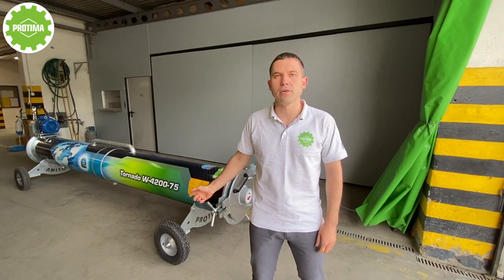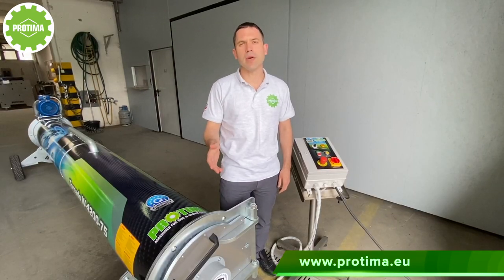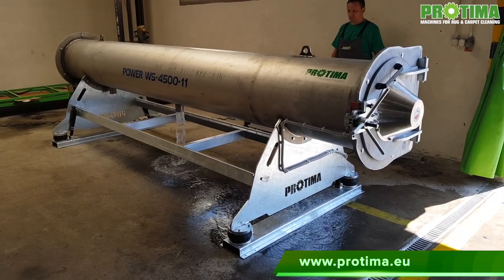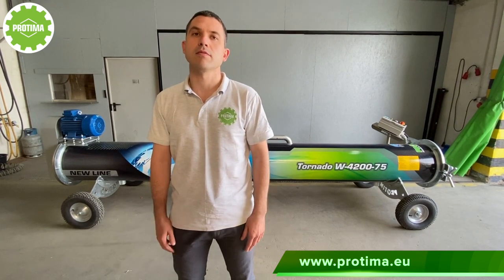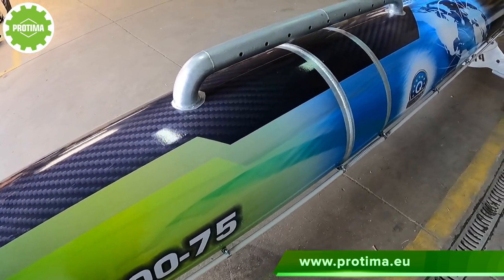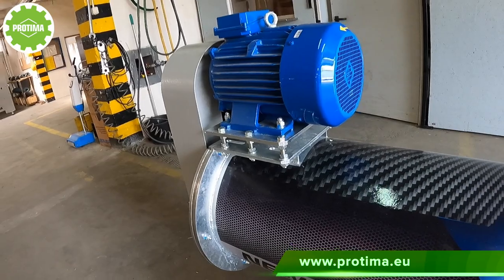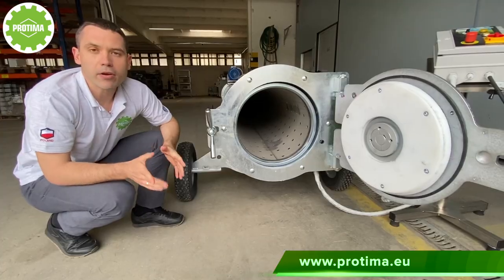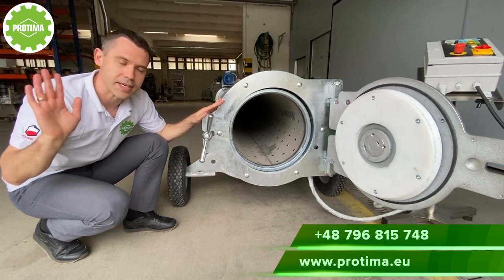Rug carpet centrifuge (spin dryer for carpets)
We developed a centrifuge that should fit in your workshop, will not overload the power grid and consume a lot of electricity, will be durable, reliable and what is most important at an affordable price.

- very quiet operation
- strong engine 7,5 kW
- reinforced drive transmission
- electronically balanced drum
- innovative bearing system
- stainless steel outer ring, strengthening the drum
- emergency switch and protection against starting the machine with open door
- door seal
- wheels that enable mobility and amortisation
- hot-dip galvanised and decal
- only 72 cm width after dismantling the wheels with supports

Sales Department
Taras Tanskyi